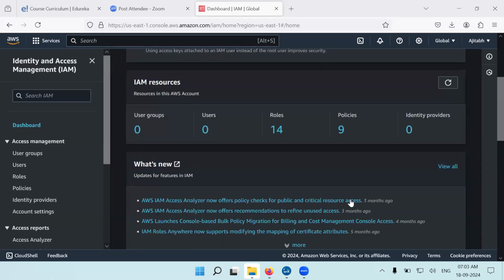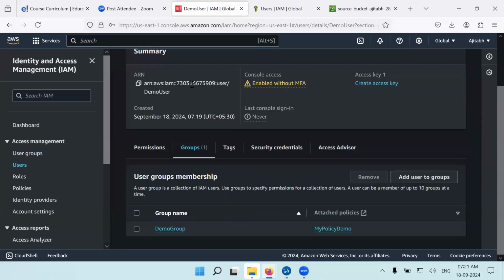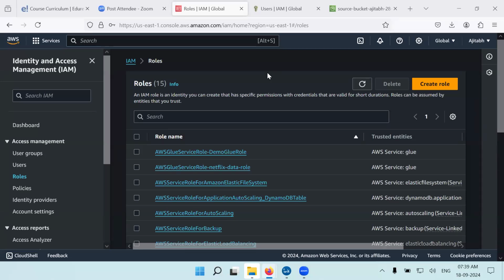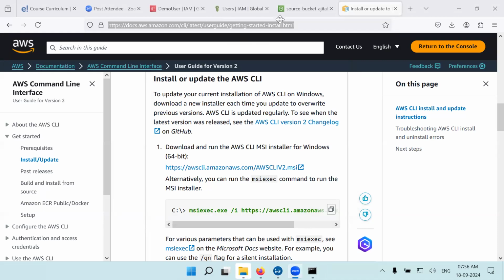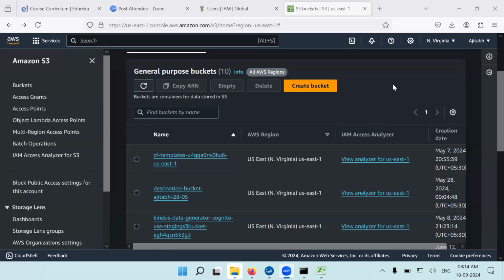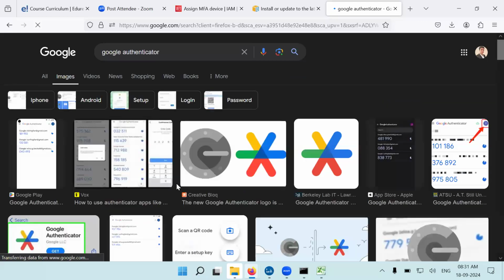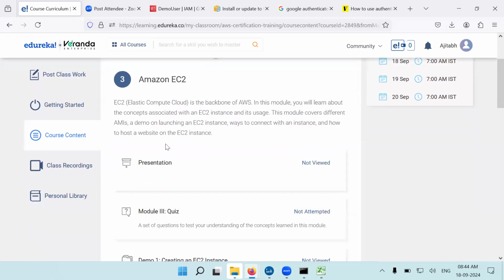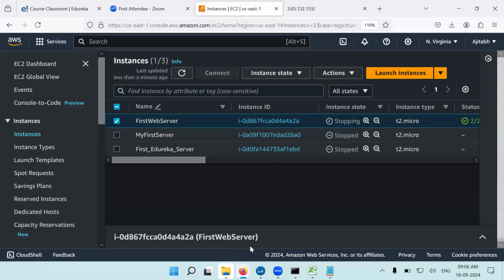AWS Solution Architect - Day3